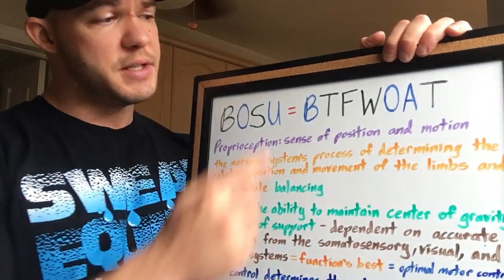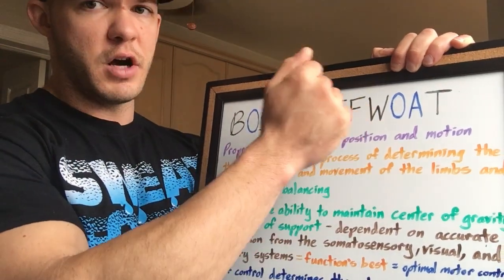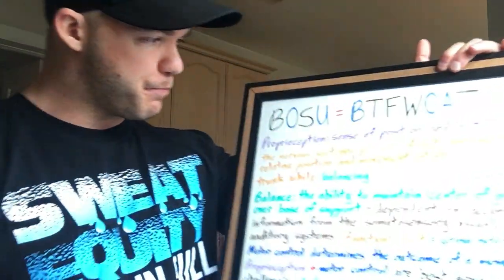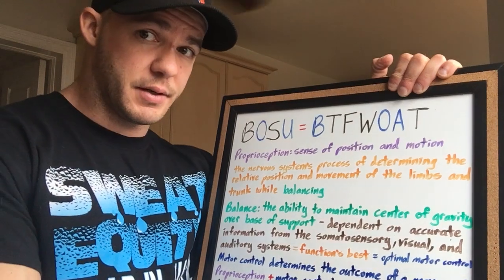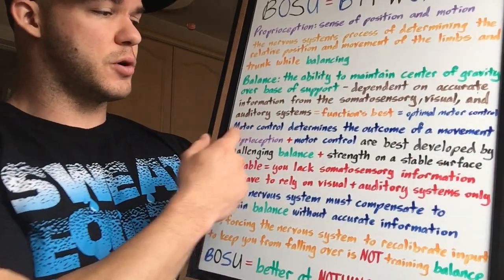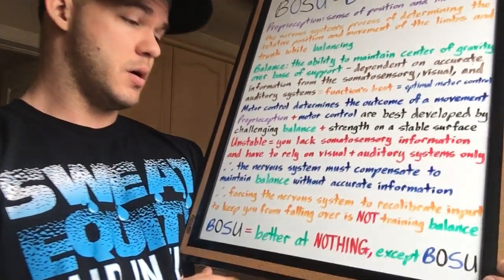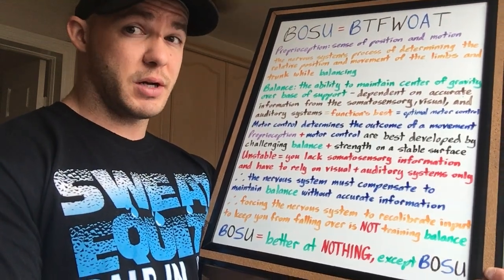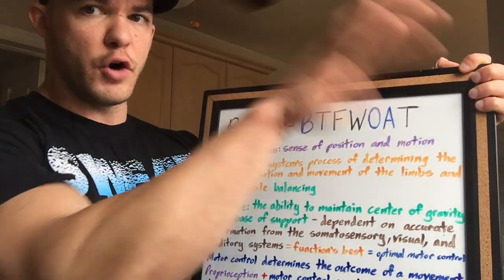"Well That's A Complete Waste Of Time" Volume 5 - BOSU! (actually any unstable surface)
There is only one thing that can lay claim to being the biggest waste of all time, and that's the BOSU ball, and here's a plethora of reasons as to why:

Stability is a prerequisite to force production, and as a result, on an unstable surface you can’t really use any weight (even if you can, and I have seen someone squatting 275 lbs. on a BOSU ball, how much more could be done on a stable surface?). On an unstable surface, the nervous system is working more to stabilize unstable surface, not produce force, which does NOT increase performance or activation of the muscles responsible for producing the force.

As for specificity, training to develop stability on an unstable surface, in which low loads are being used at low speeds (0 miles per hour) are being used, won’t do much for increasing stability when a greater demand is being imposed on the muscle, at higher velocities (anything above 0 miles per hour). This is akin to saying you're testing out the brakes on your car at walking speed, even though you'll need them most to decelerate from high speeds to a low speed in a matter of seconds - this test does nothing in determining reliability under conditions in which you'll need them most.

Proprioception – sense of position and motion. Sensory information gathered by the body and represented at the conscious and subconscious levels of the nervous system. Muscles, skin, tendons, ligaments is where sensory receptors are located. The nervous system functions best when it is able to gather all its information from all its working systems – allowing for optimal motor patterns.

Balance and proprioception are not the same thing. Balance is the ability to maintain center of gravity over base of support and depends on accurate information from the somatosensory, visual, and auditory systems. Proprioception is the nervous system’s process of determining the relative position and movement of the limbs and trunk while balancing. Motor control determines the outcome of a movement and improves with training.

Motor control and proprioception are best developed by challenging balance and strength on a stable surface. With unstable surfaces, you lack the somatosensory information and will have to rely on the visual and auditory systems only, meaning the nervous system must compensate to maintain balance without accurate information. You’re not actually training balance, you forcing the nervous system to recalibrate input to keep you from falling over (AKA remaining upright).

Proprioception can be trained with reactive exercises like box jumps, and by using a proper landing position you can control movement in a way to prevent injury.